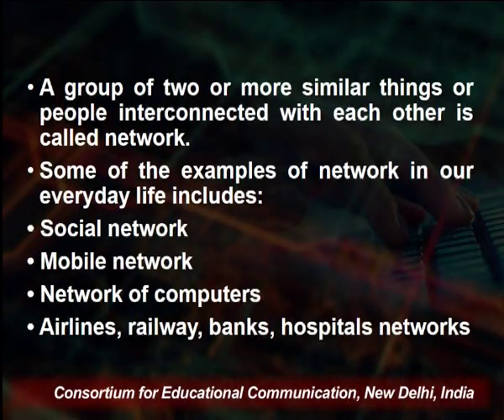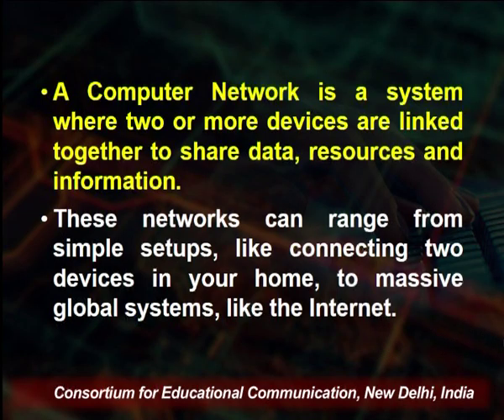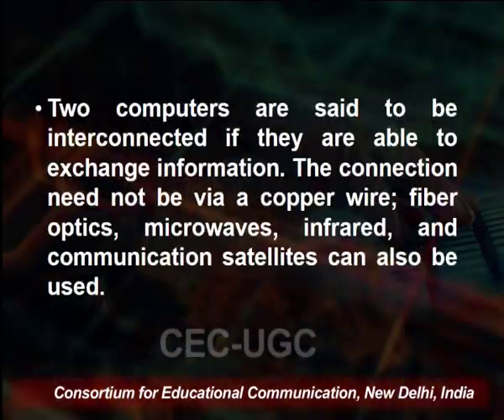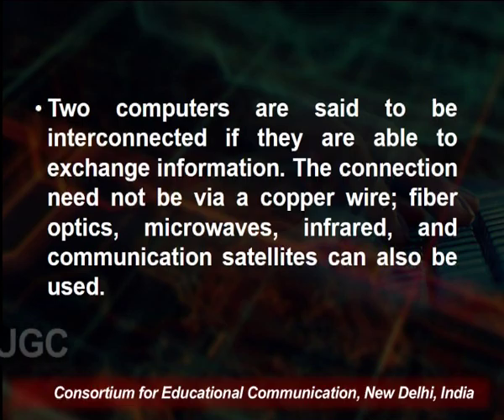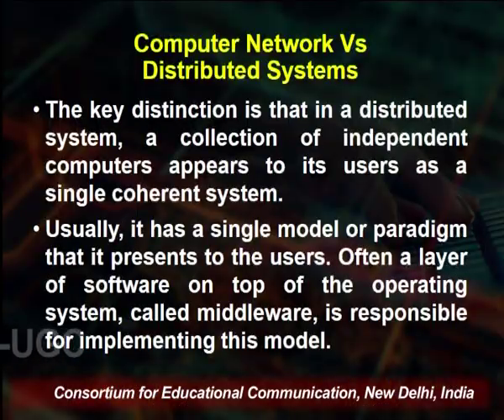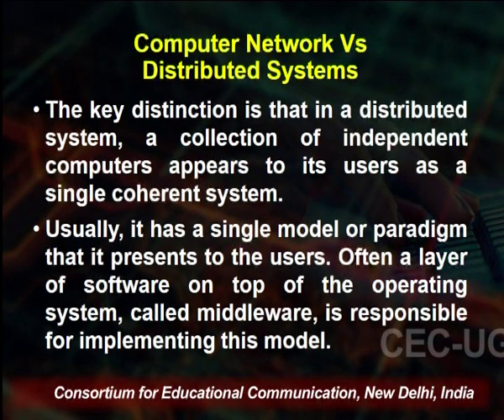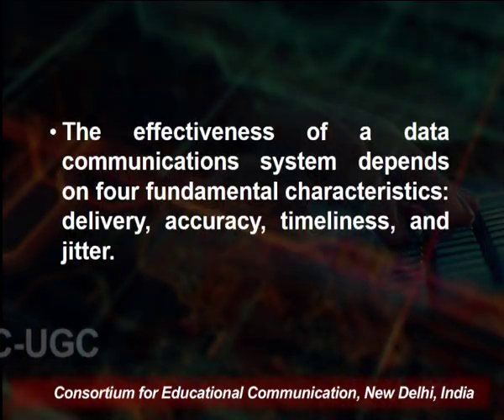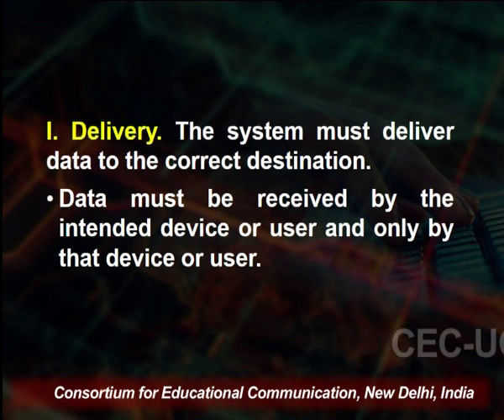Computer Networks - I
This Lecture talks about Computer Networks - I.